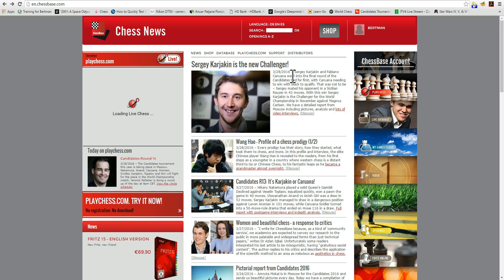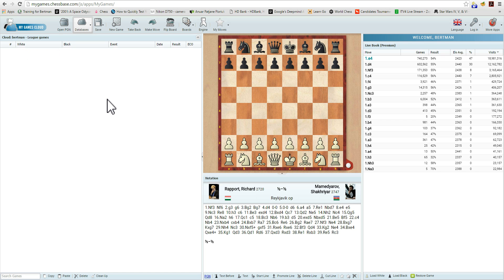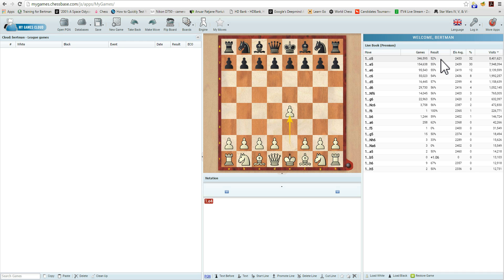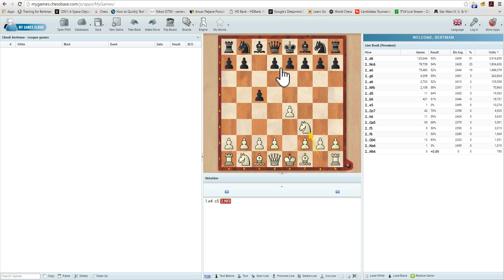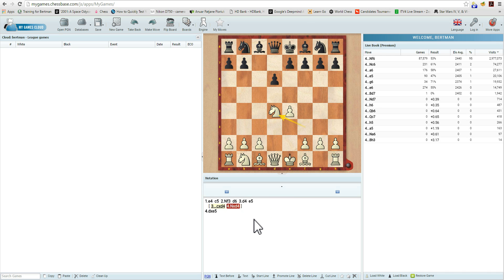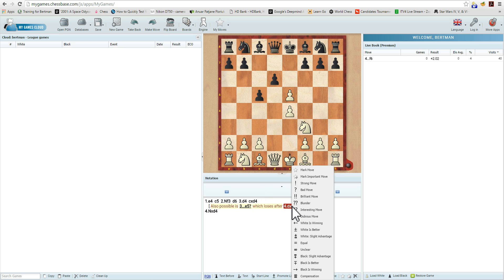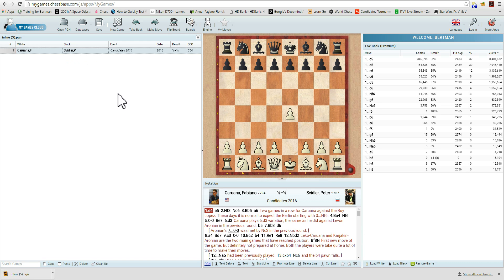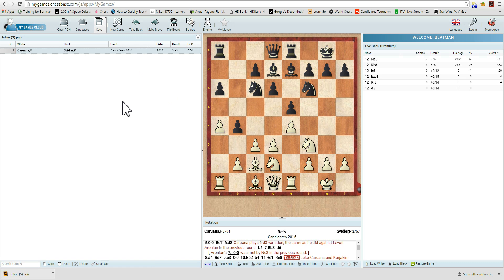ChessBase Account - MyGames Cloud (pt 1)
A first video on the MyGames Cloud feature in ChessBase Account explaining how to create a cloud database, enter new games, annotate them, and import games from a PGN file.